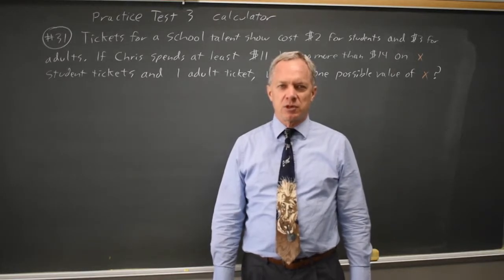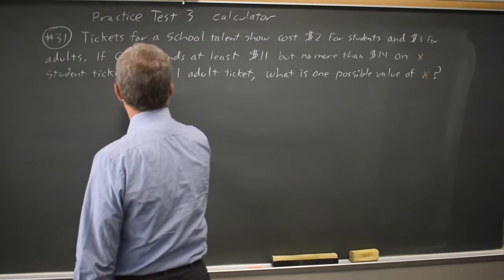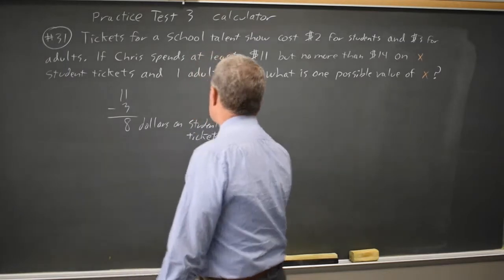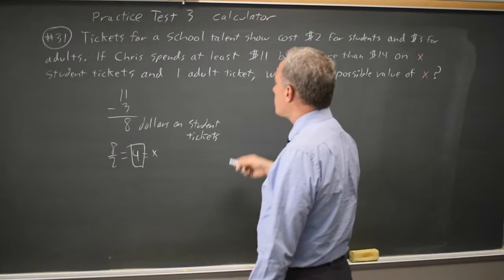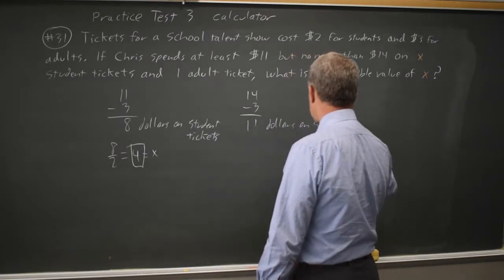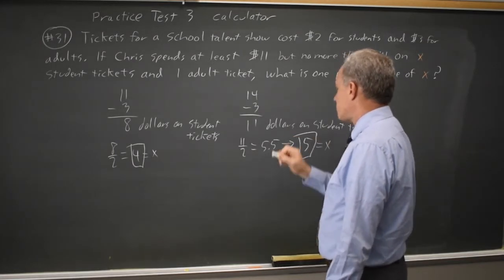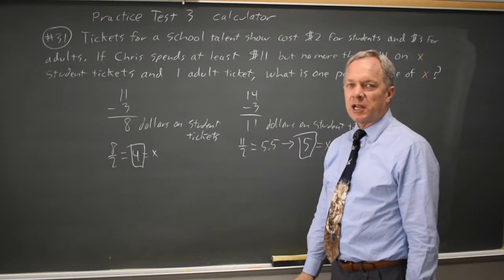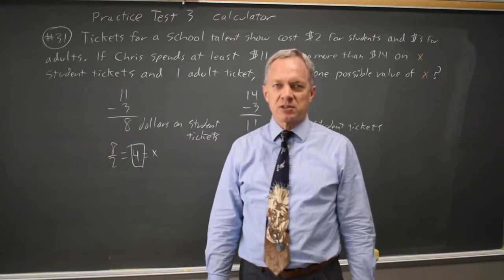SAT Test 3: Inequalities - question #4-31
Tickets for a school talent show cost $2 for students and $3 for adults. If Chris spends at least $11 but no more than $14 on x student tickets and 1 adult ticket, what is one possible value of x ?